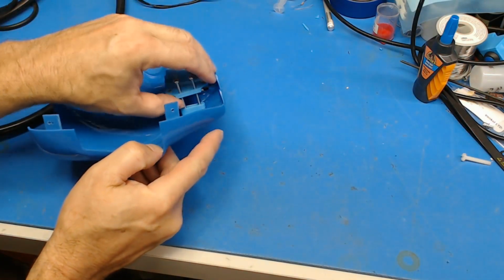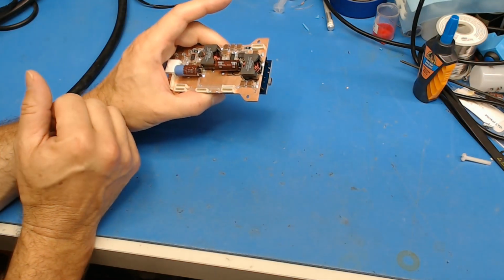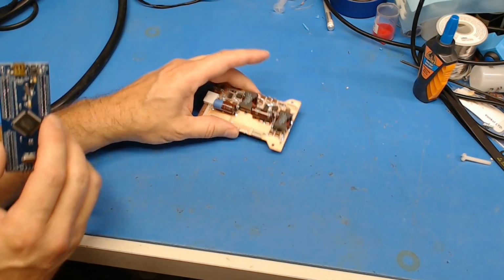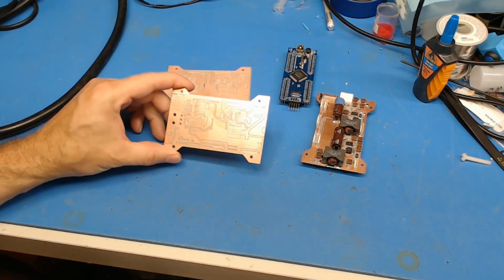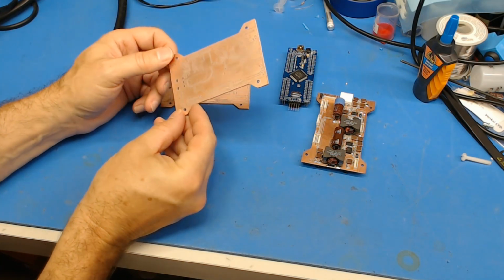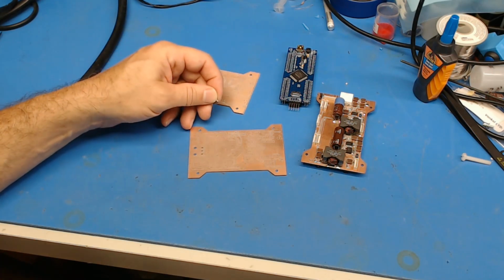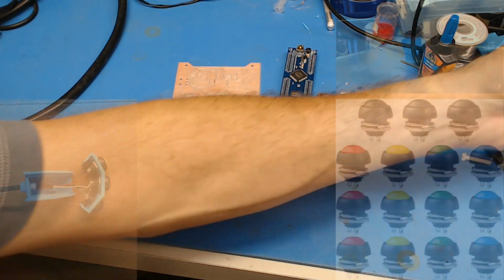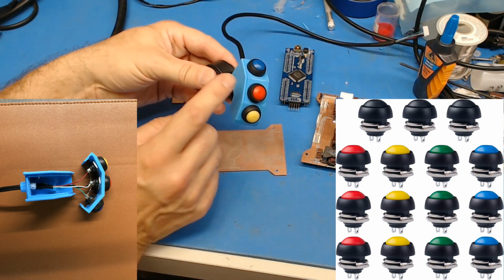Charly Scooter - Retrofit to a 48V System & Custom Motor Controller: Part 6 - Deja vu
This project captures the strip down and retrofit of a 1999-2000 era Charly Scooter.  The series will cover the development of custom hardware to handle the control and display functions via a control board in the headlight enclosure that will communicate to a full bridge DC motor controller via CAN.  Existing hardware on the scooter will also be updated to the latest technology from head and tail lights to analog braking sensors, to hall effect speed sensor.  Throttle and braking profiles will be discussed along with any other details that affect the drive feel of the scooter.

Part 6 talks about mistakes made on the main controller board, and about the bracket for the display module.